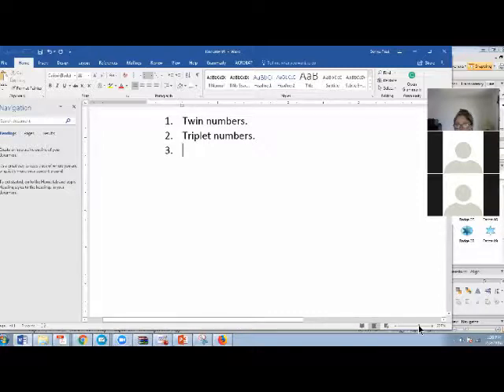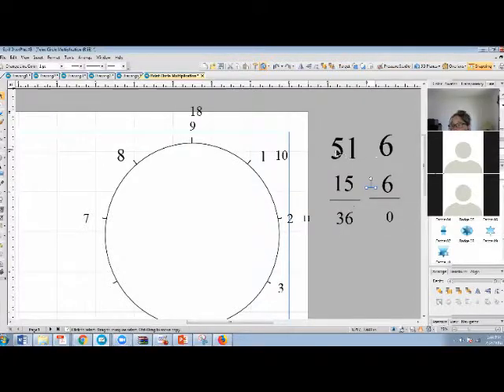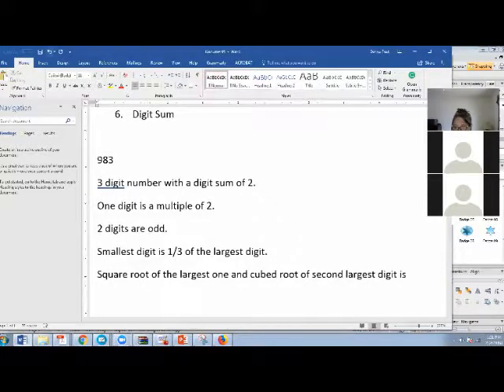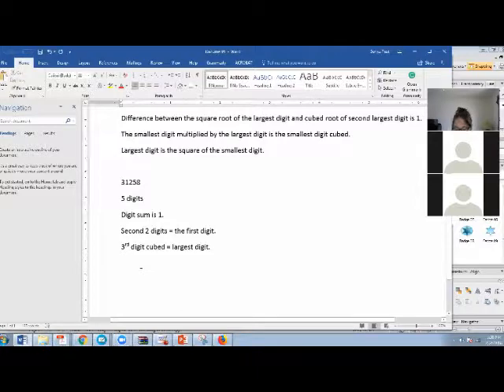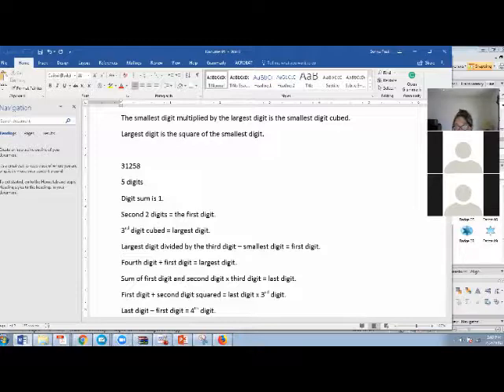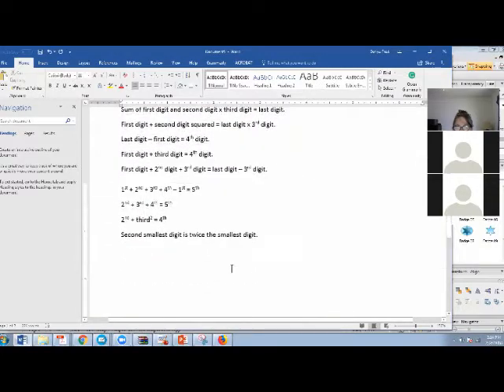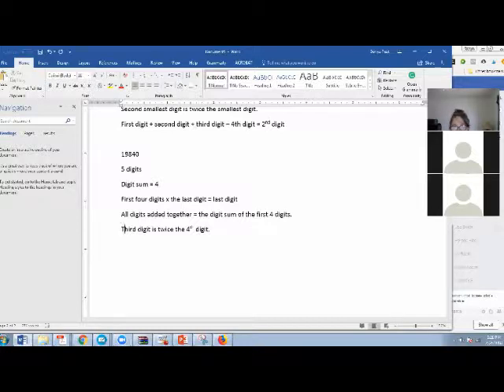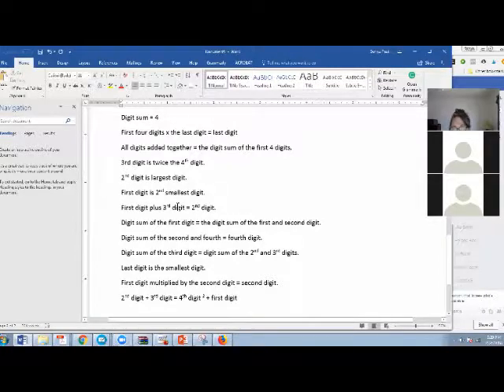Digit Sum Puzzles and Multiplication Circles 2 28